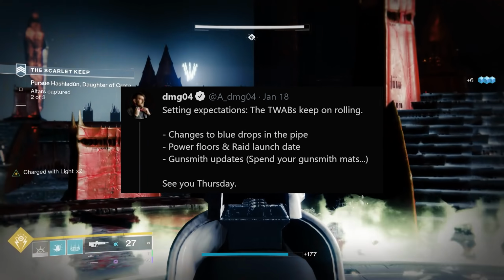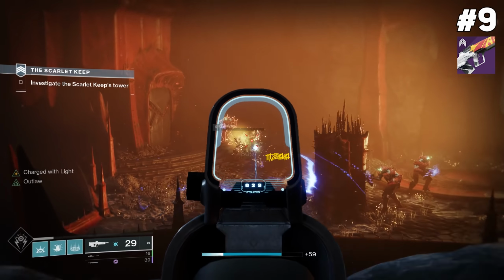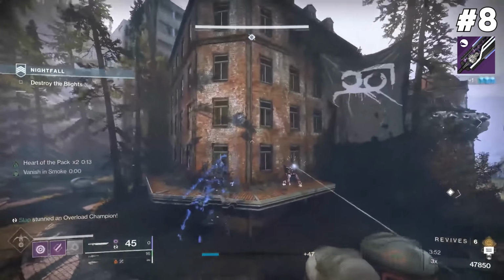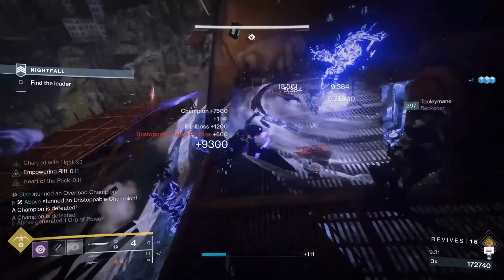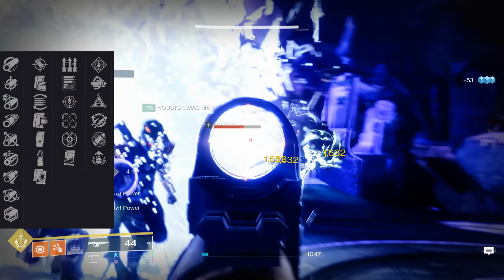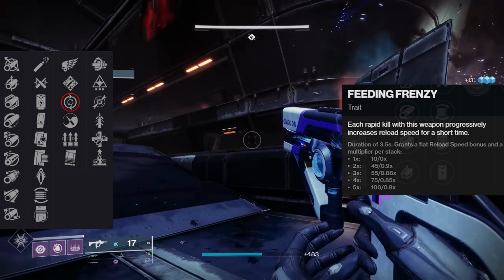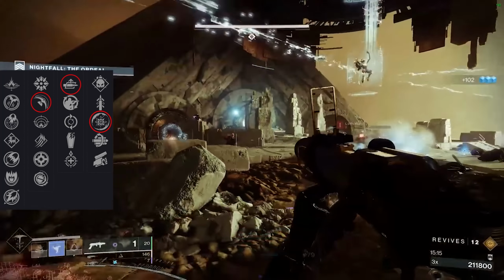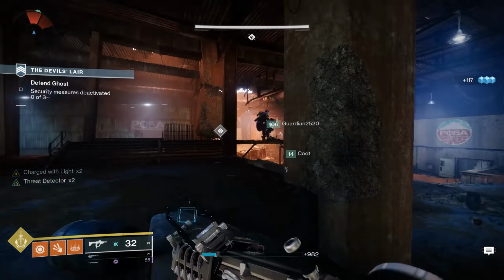10 Gunsmith God Rolls YOU NEED (Before They're GONE) | Destiny 2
In this video, we discuss 10 gunsmith god rolls you should be looking for when dumping your Gunsmith materials before Witch Queen! This includes the best weapons and perks for endgame PVE that will help prepare you for the upcoming artifact mods with the release of Witch Queen. If you missed it, Bungie noted in the TWAB that gunsmith materials will be going away, so I hope this video helps guide you when sorting through all your Gunsmith drops!

Show the editor some love!